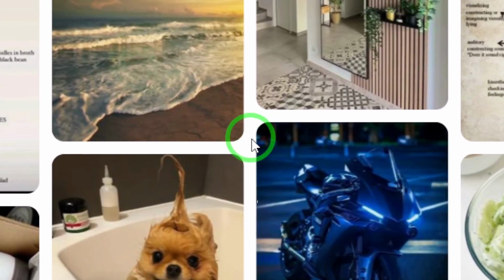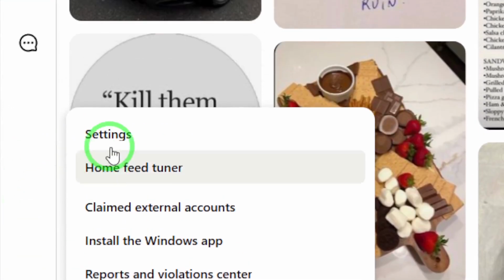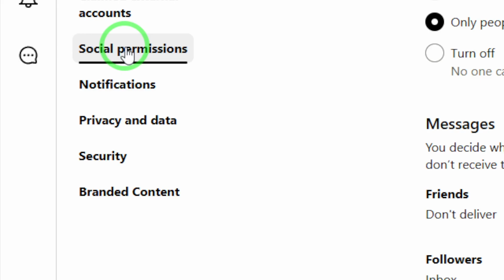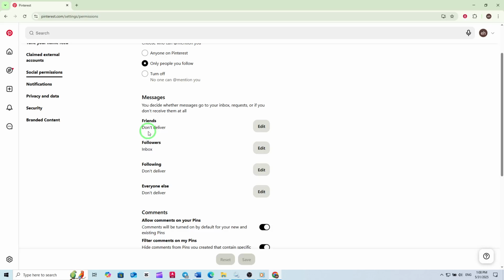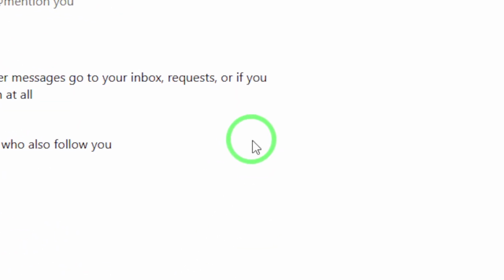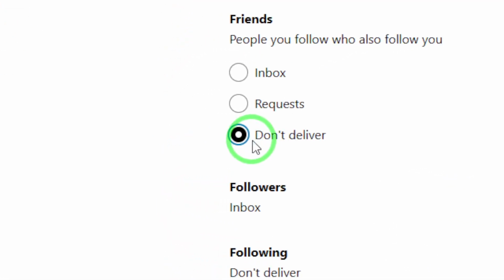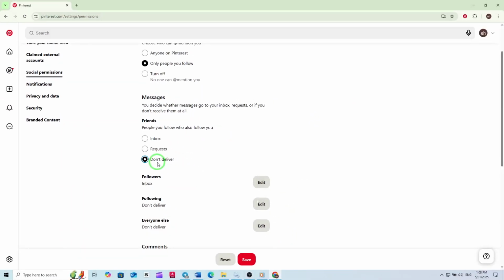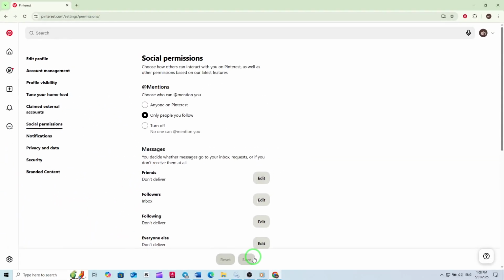How To Disable Messages From Your Friends On Pinterest On PC (New Update)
Learn how to disable messages from your friends on Pinterest using the latest PC update. This quick tutorial will help you take control of your Pinterest inbox and avoid unwanted messages with just a few clicks.

1. Open Pinterest from your browser

2. Click on Settings from the left side menu

3. Enter to Settings, then Social permissions

4. Under Messages, click on Edit next to Friends

5. Choose Don`t deliver, click Save

Follow these steps to stop receiving messages from friends on Pinterest and enjoy a more focused browsing experience.

Timeline:
00:00 Start
00:12 How to do it
01:05 End